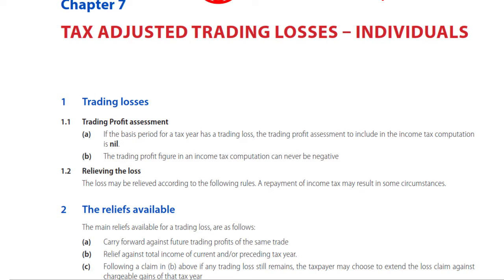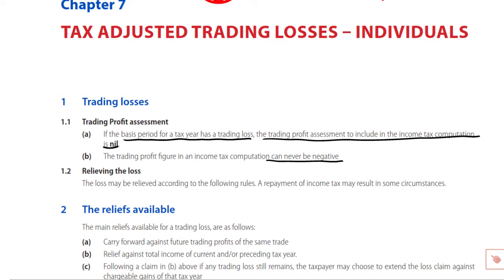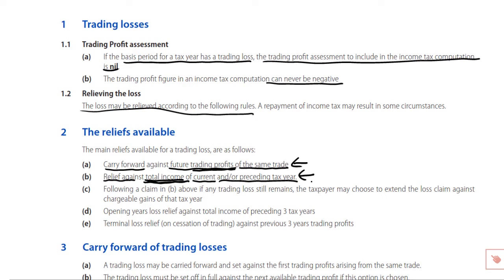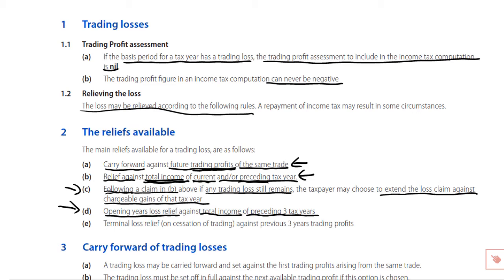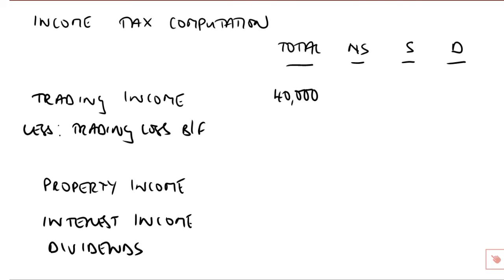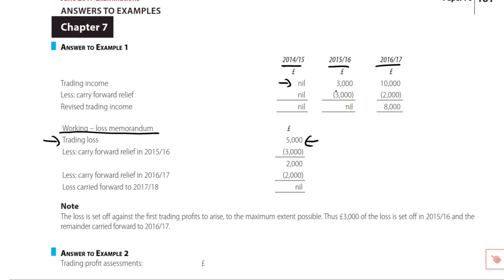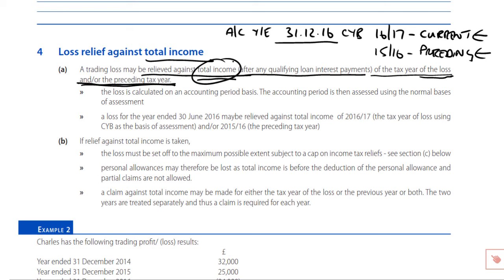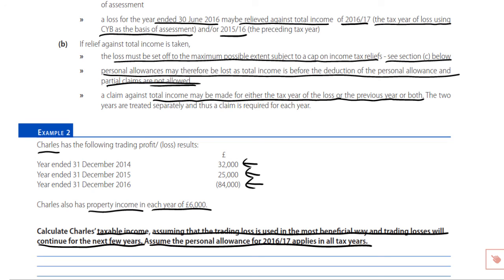ACCA F6 Tax Adjusted Trading Loss Reliefs